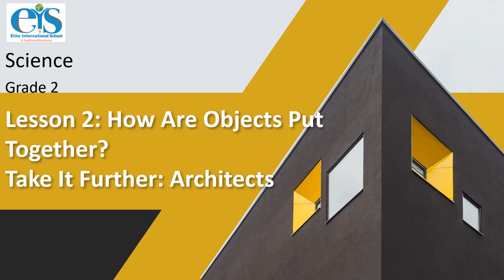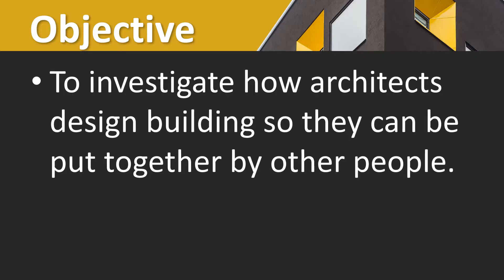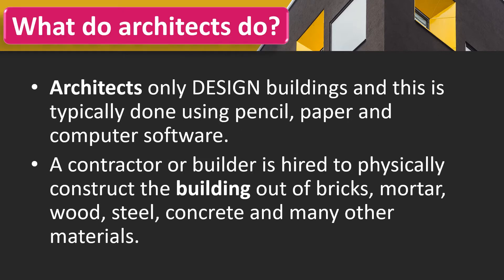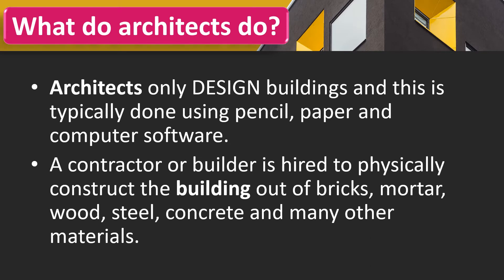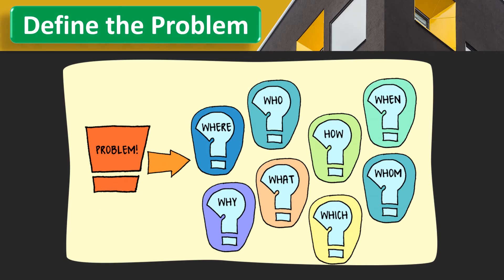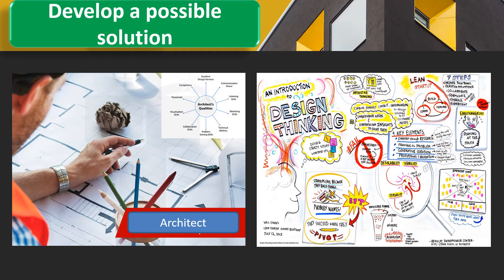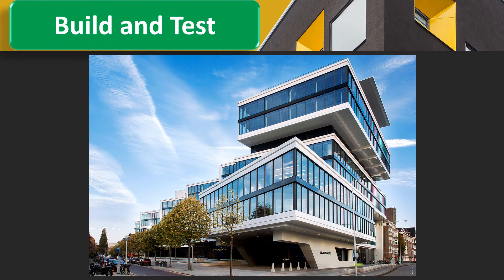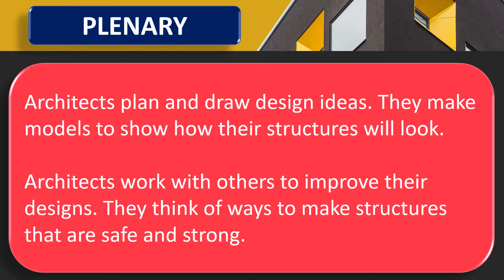Gr. 2 Science: Unit 2 lesson 2 Architects